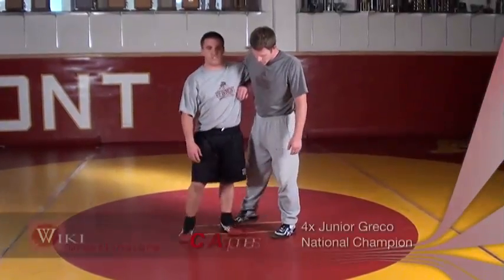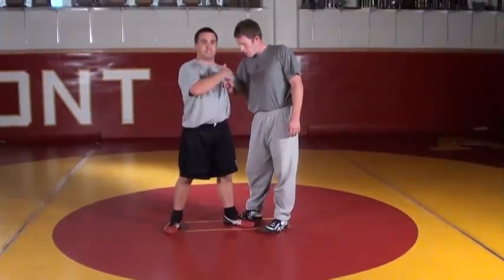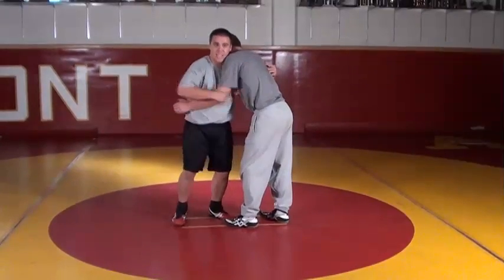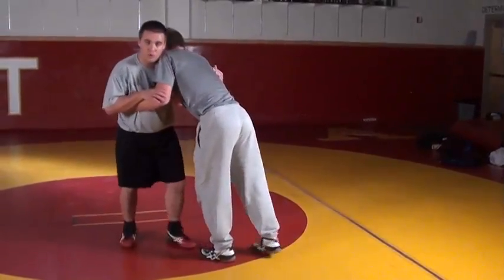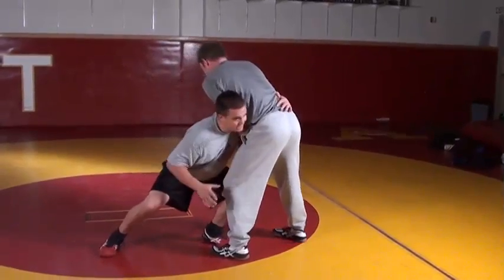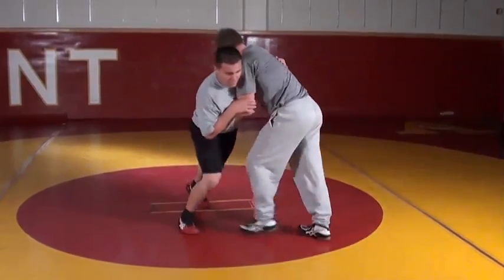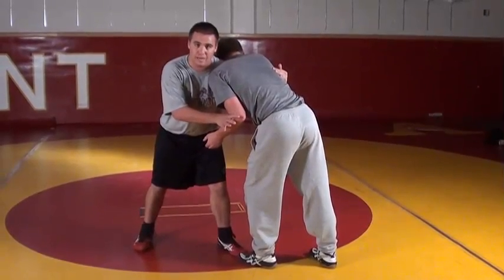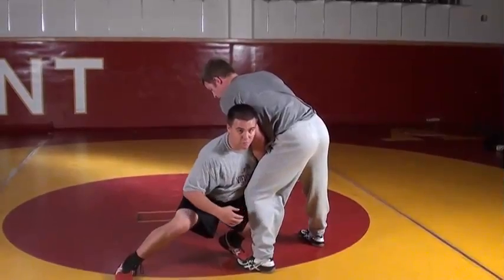Wrestling Underhook Slideby; Cam Jones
Cam Jones, 4x Greco-Roman Junior National Champion, former NCAA wrestler, teaches the underhook series.